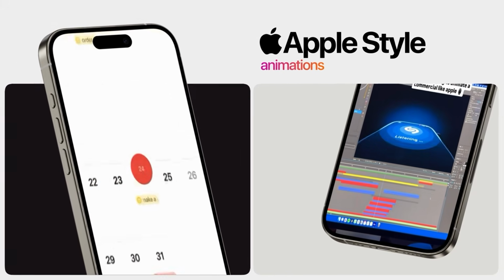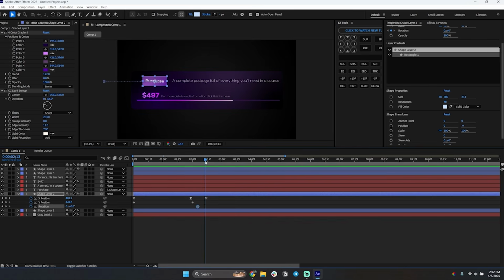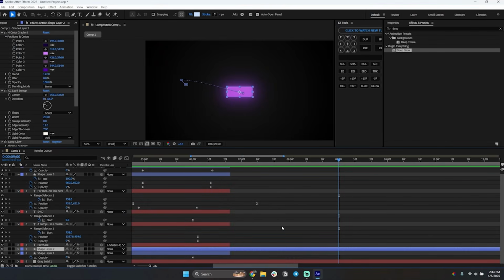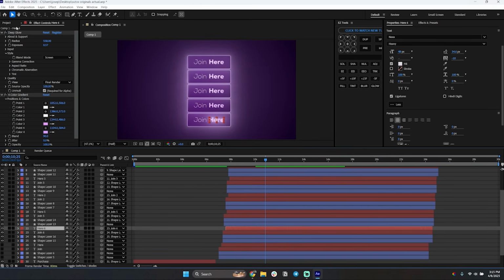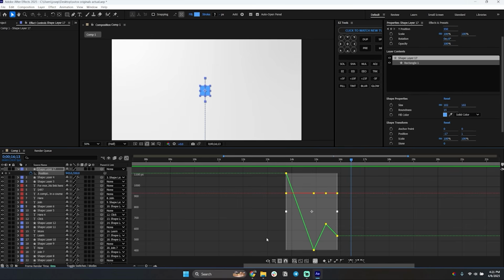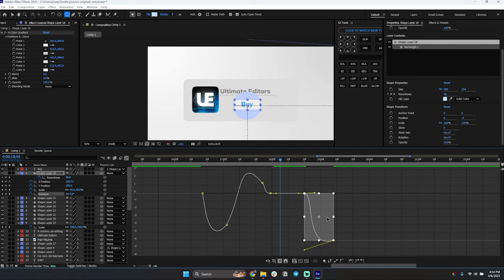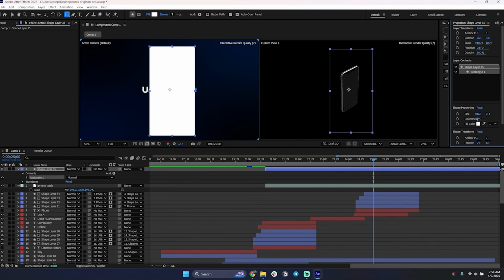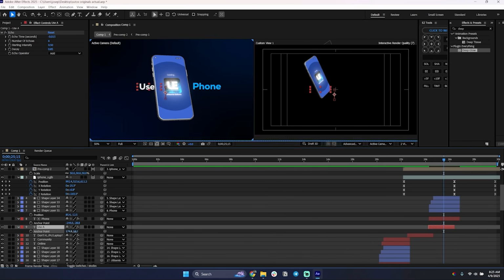How to Create Viral Apple-Style UI Animations in After Effects (60min Masterclass)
Become an Ultimate Editor—Unlock 300+ Lessons Before the Price Goes Up! (Ultimate Editors Community)⬇️

Learn how to create viral Apple-style UI animations in After Effects with this 60min masterclass. Perfect for beginners and experts alike!

And if you also want to become a high quality video editor and make $1,000 in the next 90 days... Join UE!